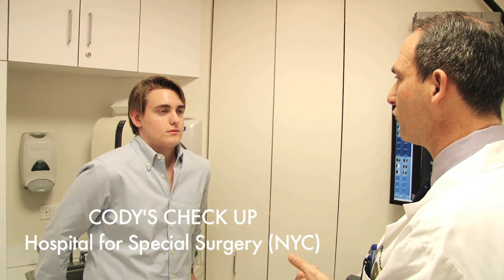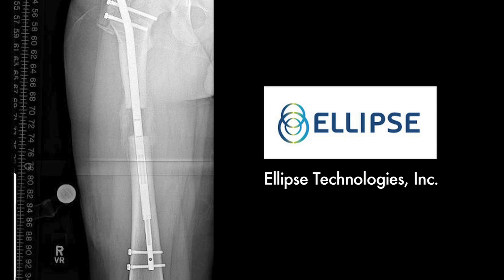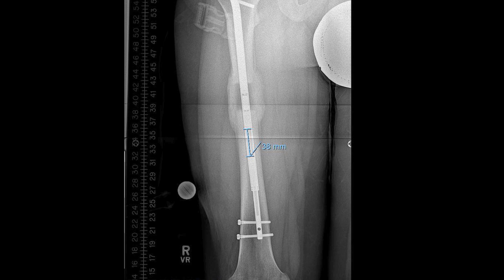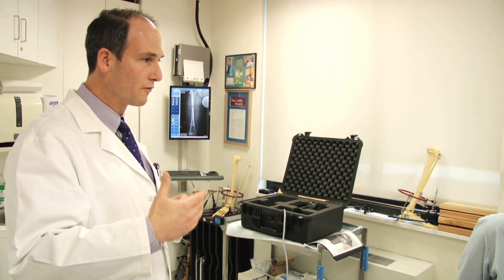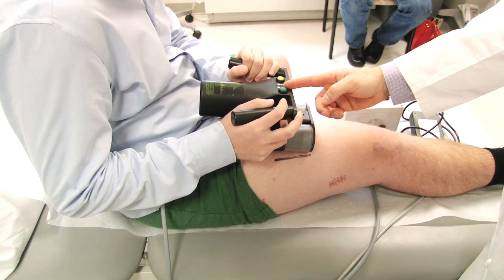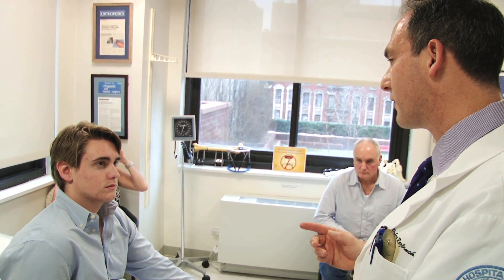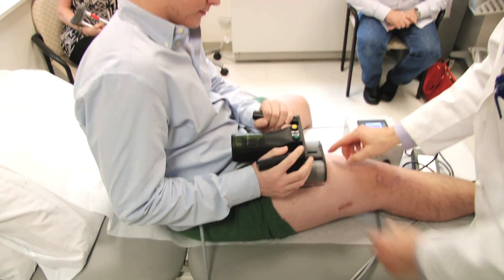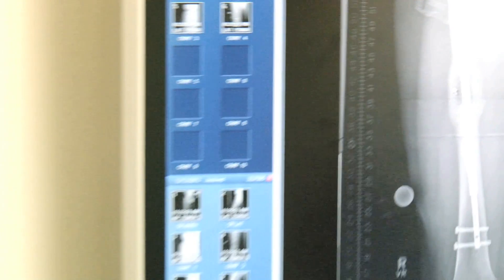Magnetic Lengthening with Dr. Rozbruch: The PRECICE Nail by Ellipse Technologies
http:/ Ellipse Technologies, Inc. is an innovative company dedicated to the design, development and successful commercialization of non-invasively adjustable - REMOTE CONTROLLED - implants for a broad spectrum of spinal and orthopedic applications. As part of its product portfolio, the company has developed remote controlled distraction systems using magnets which may eliminate the need for additional surgeries. The initial revolutionary products restore proper anatomic position and alignment of the spine, and correct limb length discrepancies of the femur and tibia. The PRECICE system is an adjustable intramedullary rod used for limb lengthening of the femur and tibia, often the result of chronic fractures, congenital abnormalities, malunions, or nonunions. The PRECICE rod can be lengthened or shortened non-invasively by the physician or patient at home using the PRECICE ERC (External Remote Controller). The spinal system called MAGEC is not available in the United States.